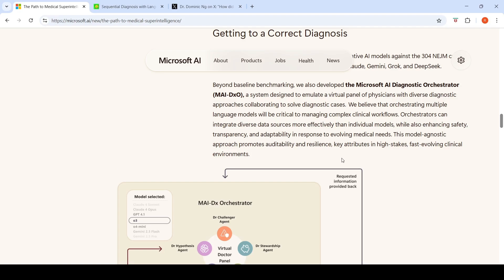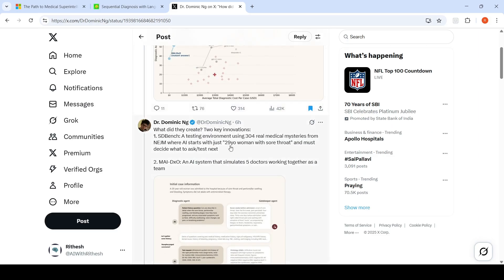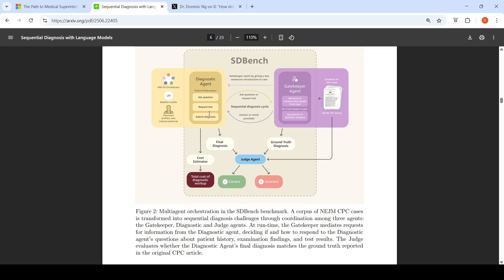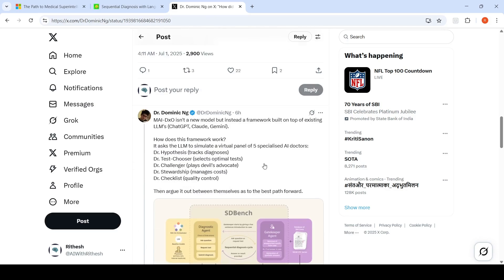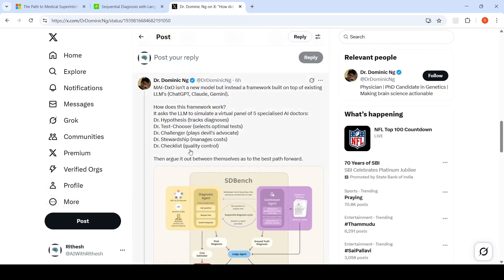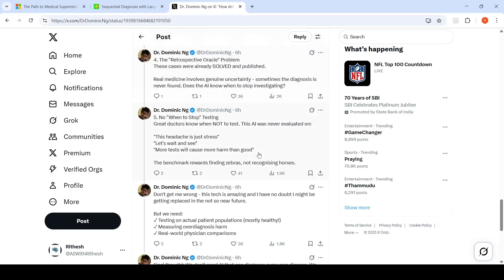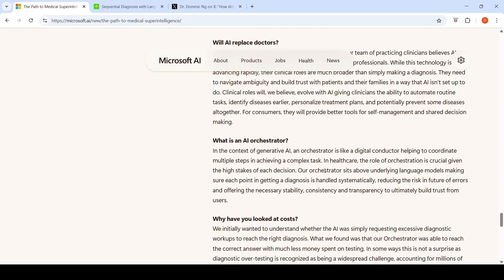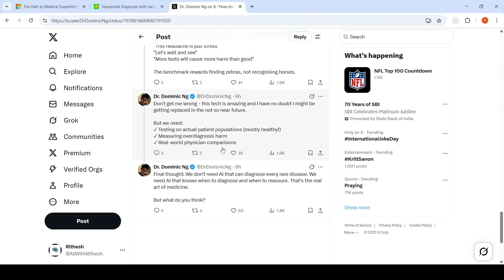Microsoft AI Diagnostic Orchestrator ( MAI DxO ) AI framework diagnoses 4x better than doctors?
Microsoft AI Diagnostic Orchestrator (MAI-DxO), is a multi-agent system designed to emulate a virtual panel of physicians with diverse diagnostic approaches collaborating to solve diagnostic cases.

MAI-DxO boosted the diagnostic performance of every model we tested.  The best performing setup was MAI-DxO paired with OpenAI’s o3, which correctly solved 85.5% of the NEJM benchmark cases. For comparison, we also evaluated 21 practicing physicians from the US and UK, each with 5-20 years of clinical experience. On the same tasks, these experts achieved a mean accuracy of 20% across completed cases.